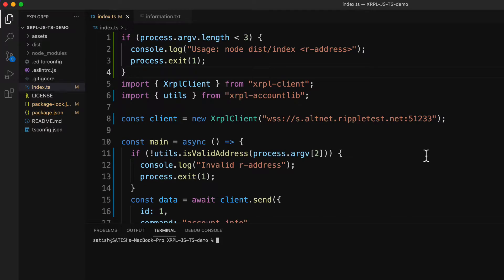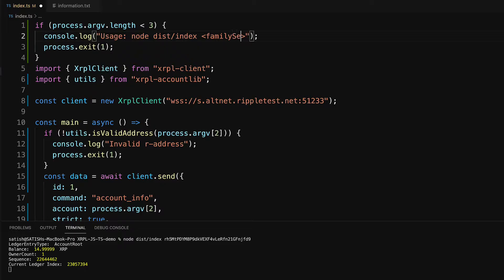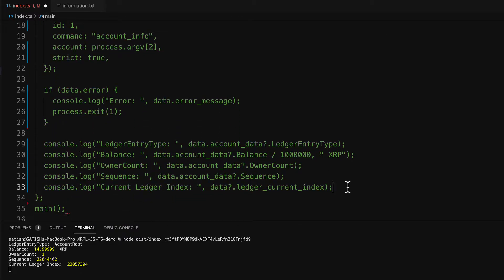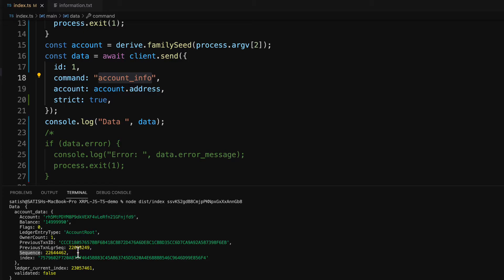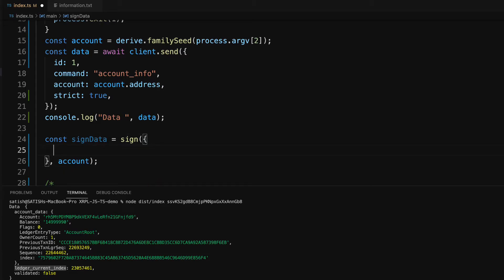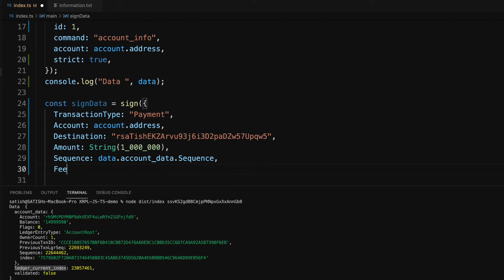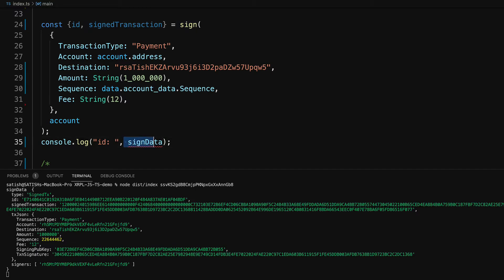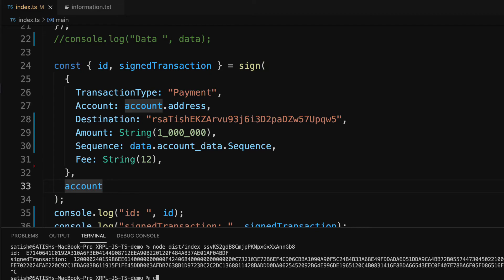12. Signing Payment Transaction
Sign a payment transaction offline, and analyse the signature.

Topics covered
Derive rAddress from familySeed.
Payment TransactionType.
Learn about all the fields in a Payment Transaction.
Learn more about payload signature.